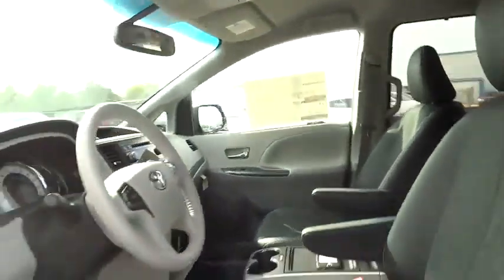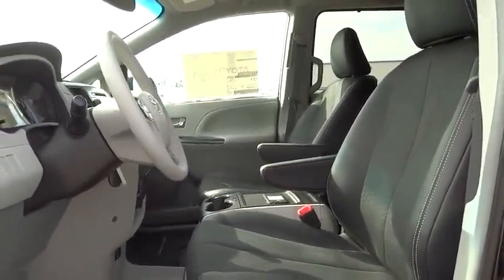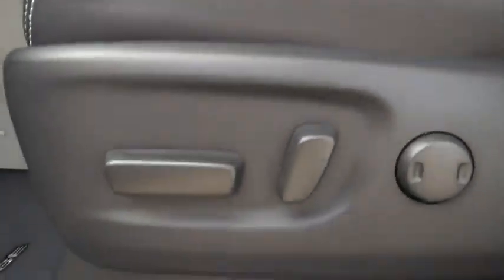2014 Toyota Sienna Conroe, The Woodlands, Spring, Tomball, Houston 497990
2014 Toyota Sienna SE REAR CAMERA - Stock#: 497990 - VIN#: 5TDXK3DC9ES497990

Gullo Toyota
500 I-45 South